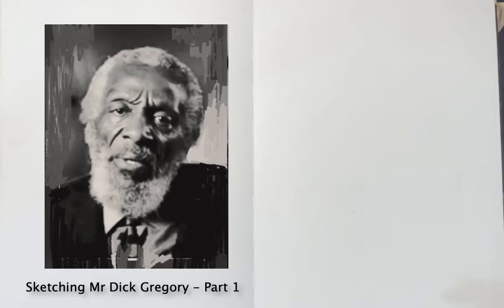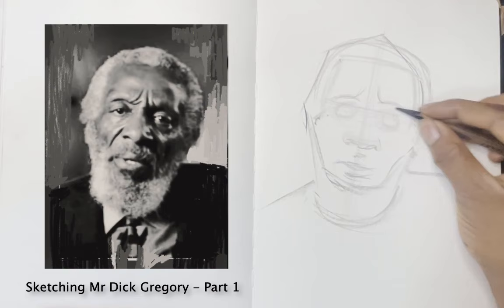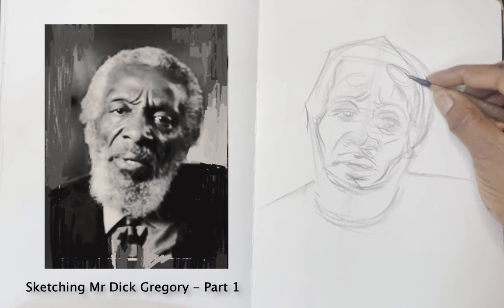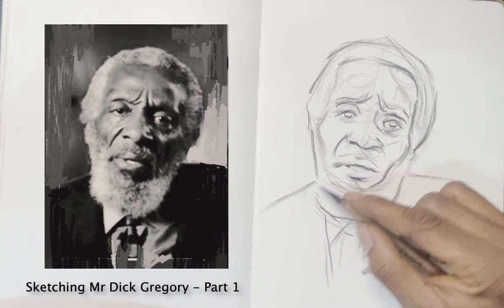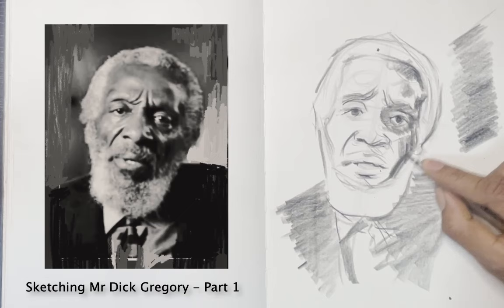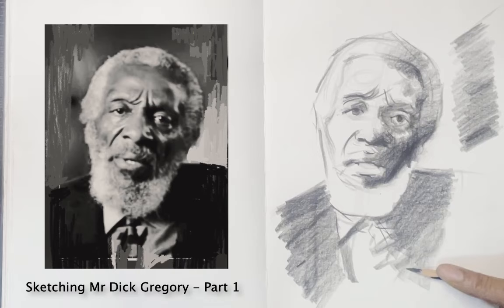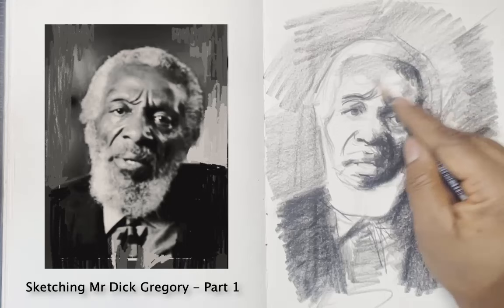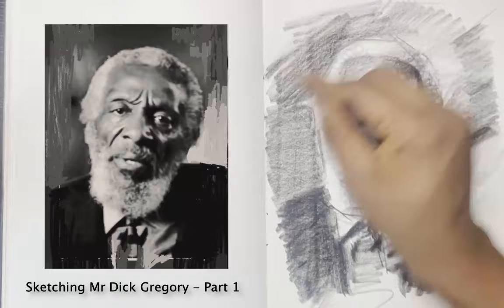How to sketch a face - Sketching Mr Dick Gregory - Part 1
Join me as I sketch one of my favourite things - faces!